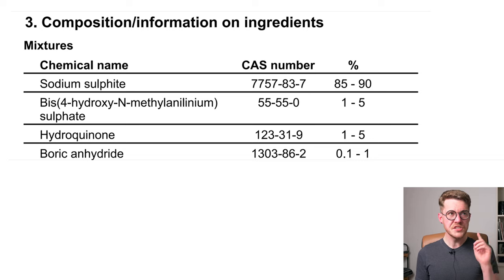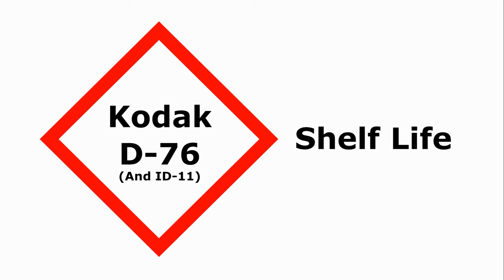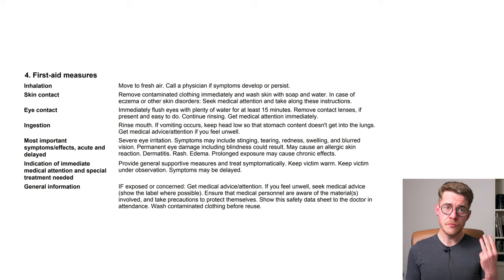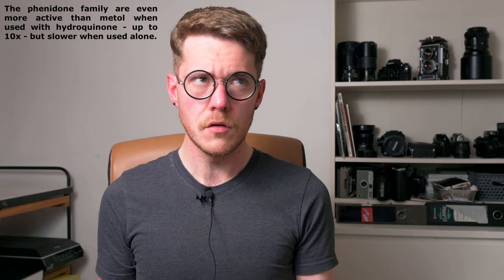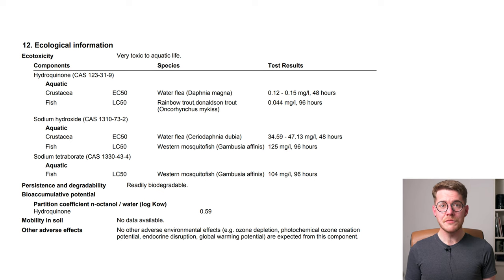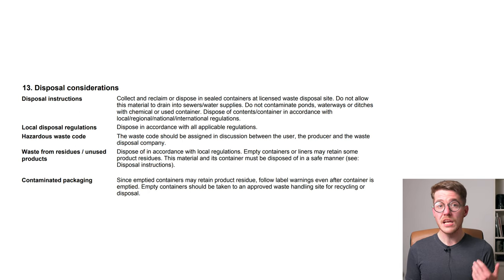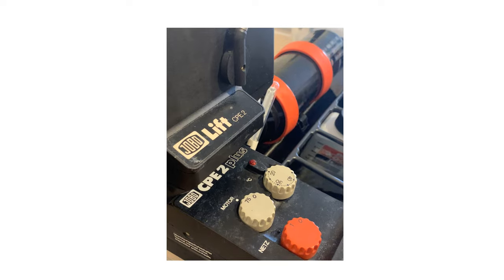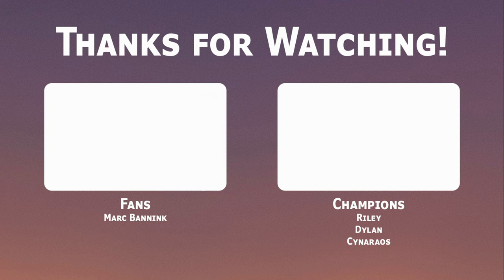Kodak D-76 (and Ilford ID-11): Safety, Handling, Disposal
In this video, I talk about Kodak D-76 (and by extension, Ilford's ID-11) in the context of Safety, Handling, and Disposal,.

00:00 Start
00:32 Legal Disclaimer
01:08 Background
04:11 Chemical Composition
06:37 Capacity
08:27 Shelf Life
09:30 Safety
14:50 Handling
16:52 Disposal
19:05 Cost
20:07 Conclusion